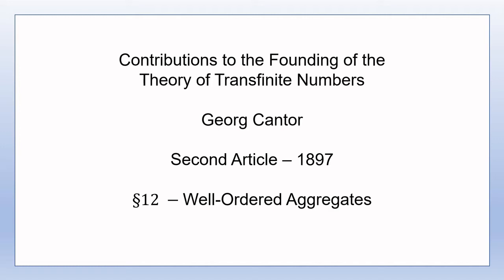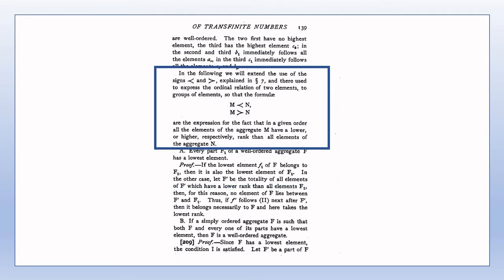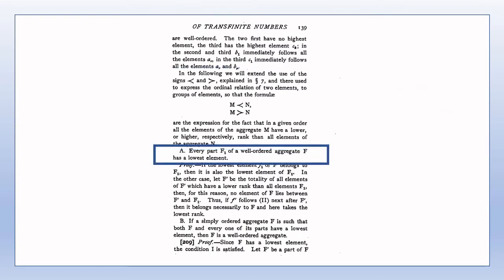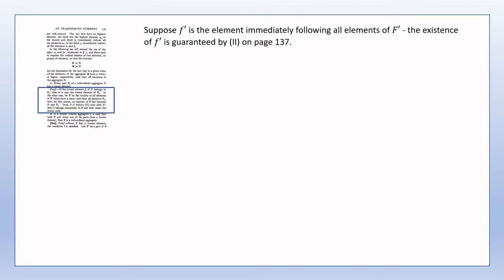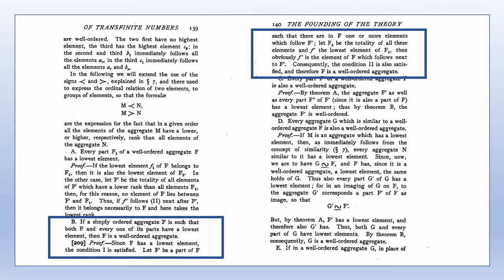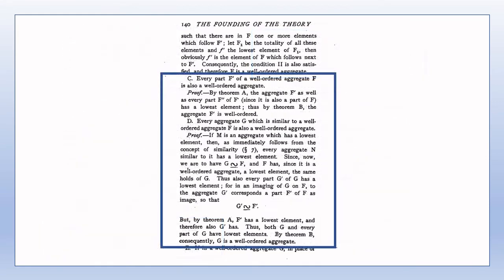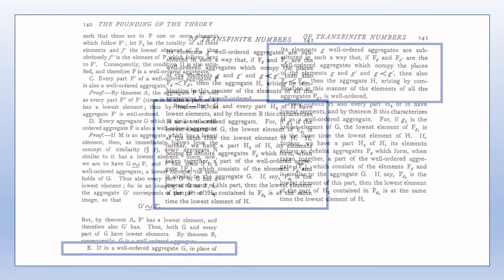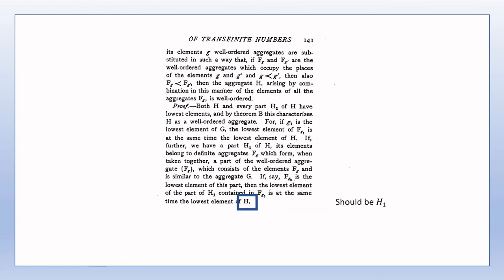Georg Cantor - Contributions to the Founding of the Theory of Transfinite Numbers - Section 12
This video is the twelfth video in my series of videos covering the contents of the translations into English of Georg Cantor's famous 1895 and 1897 articles on the theory of aggregates and tranfinite numbers.

This video covers the material from section 12 of the 1897 article which is titled Well-Ordered Aggregates. This section introduces the definition of a well-ordered aggregate - there are two parts to this definition - and then Cantor gives some basic theorems relating to well-ordered aggreggates. The section is quite short and fairly straightforward which is reflected in the length of the video.

In this series of videos there will be a video for each section and the videos will be uploaded at a rate of one or two per week (with maybe a few weeks break between the two articles).